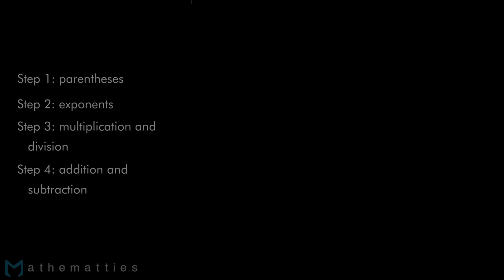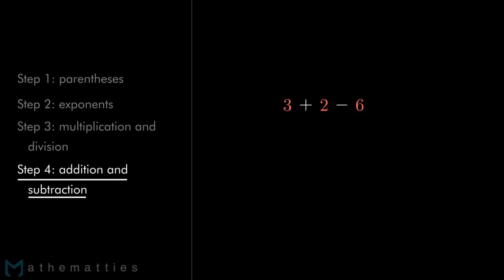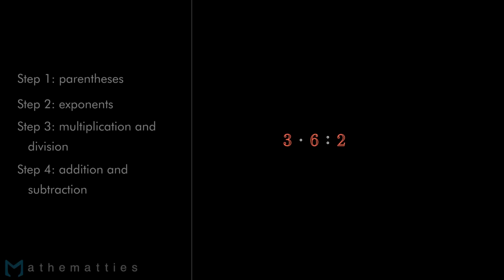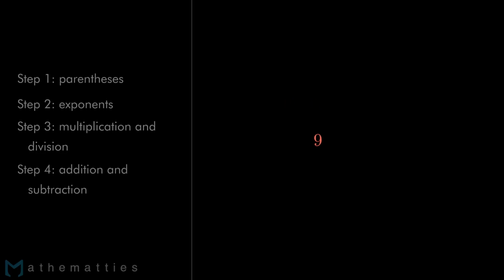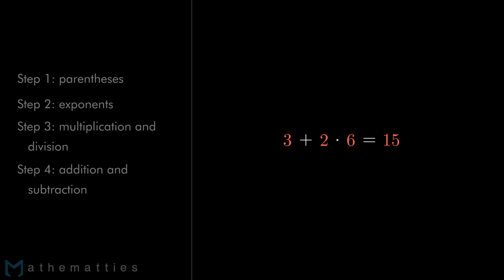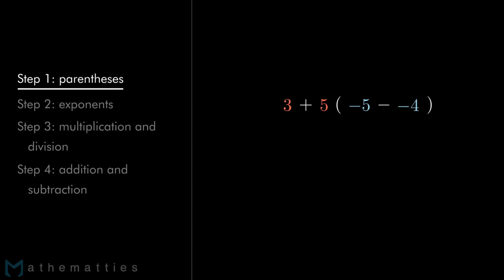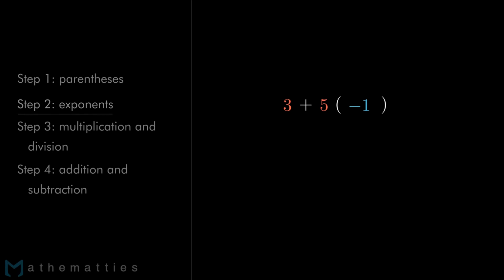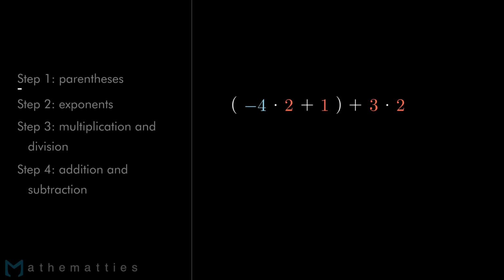What Is The Order of Operations?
This video is about the mathematical order of operations. It shows what operation goes first and what the consequences are. A lot of examples, including some you do yourself.